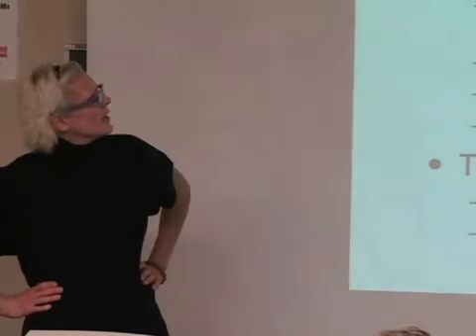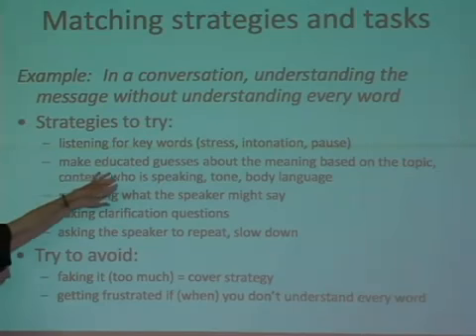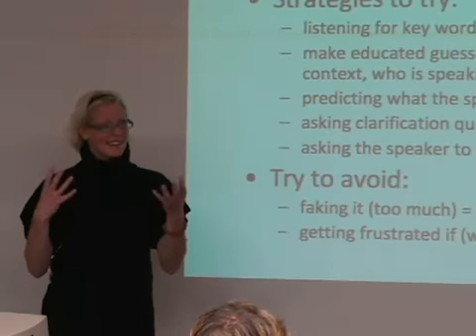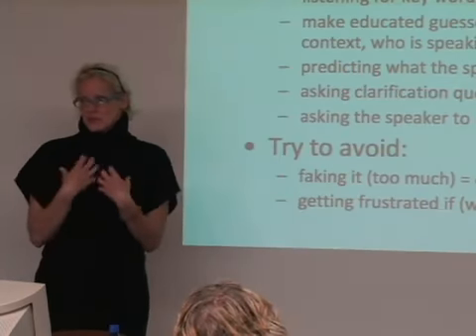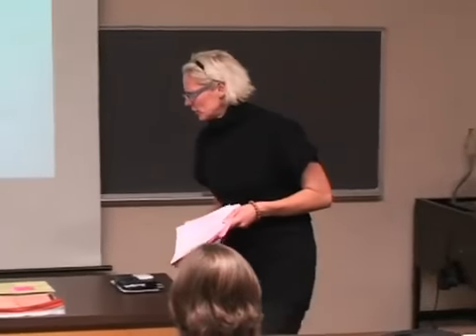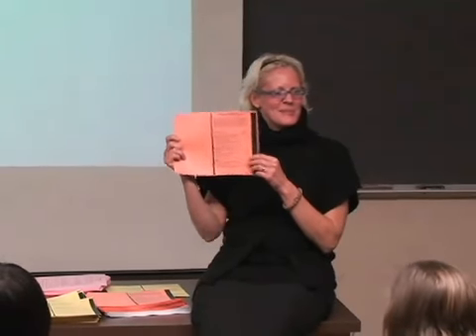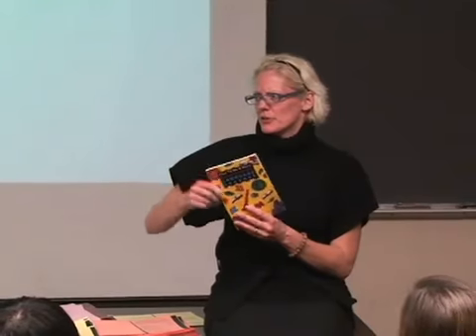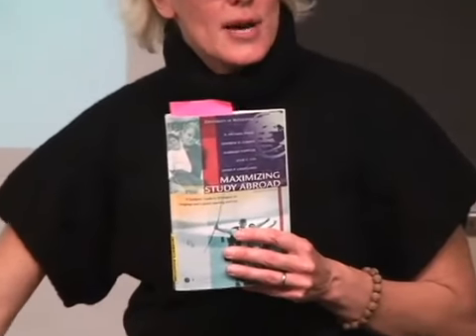Language Learning Strategies- Part 4